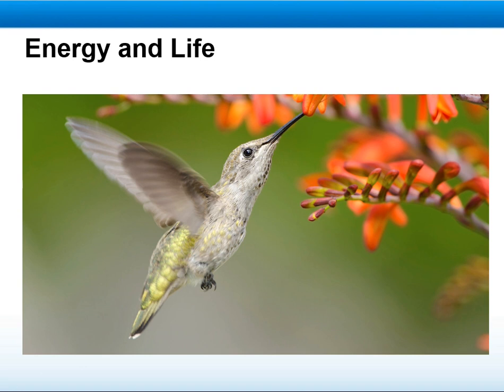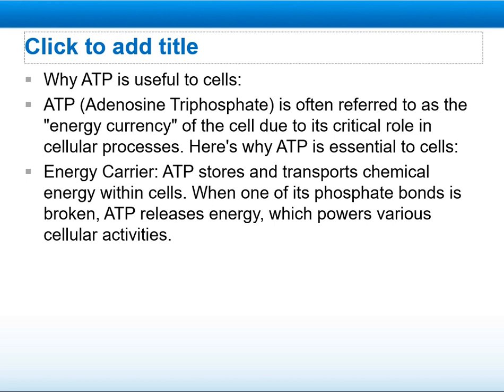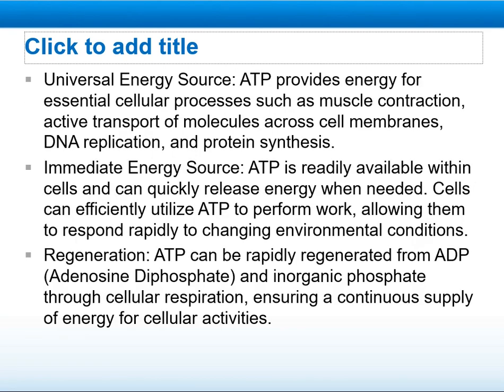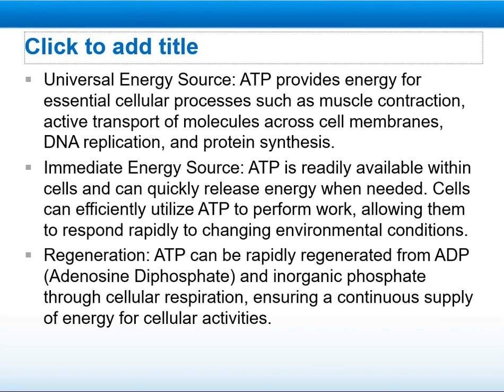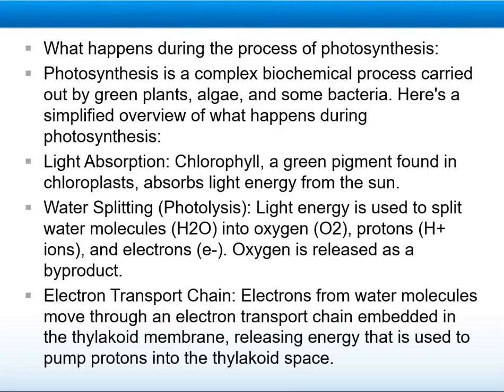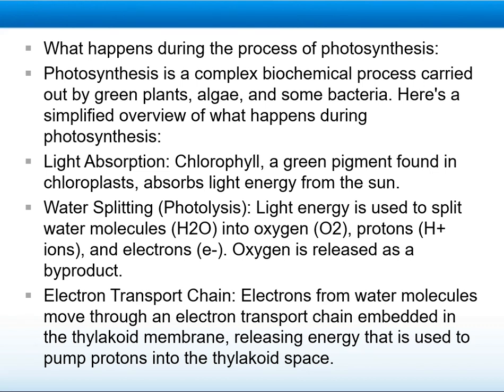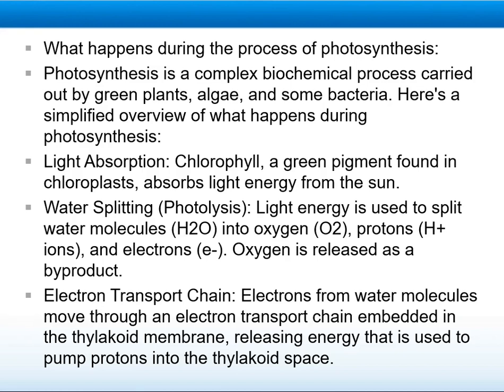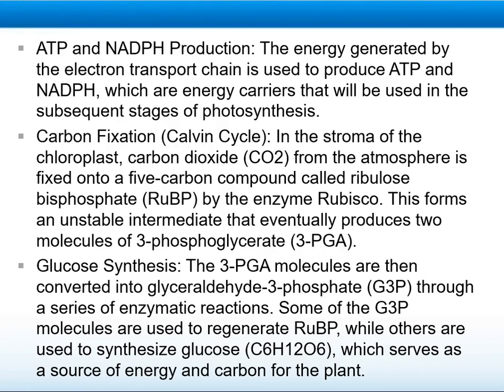Kathrine Musallam Grade 9 photosynthesis part 1- May 19- 23